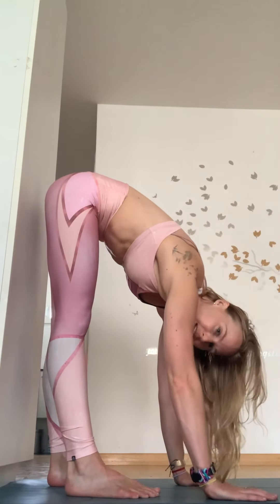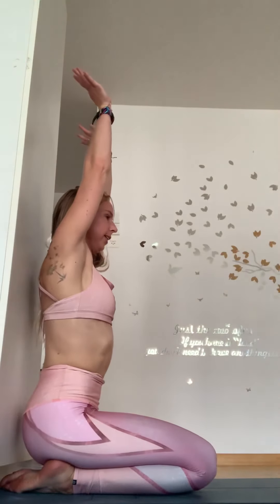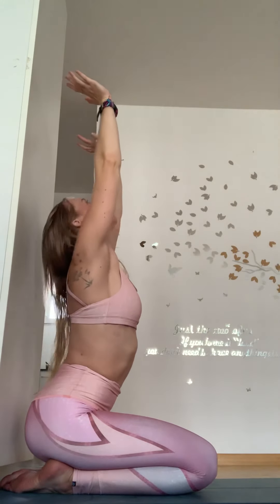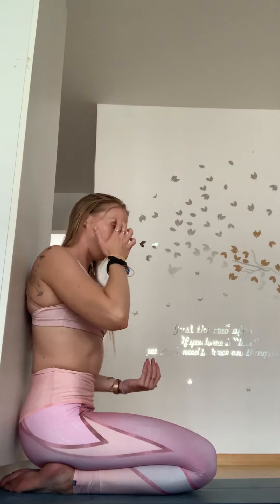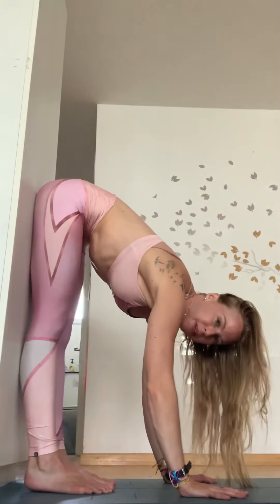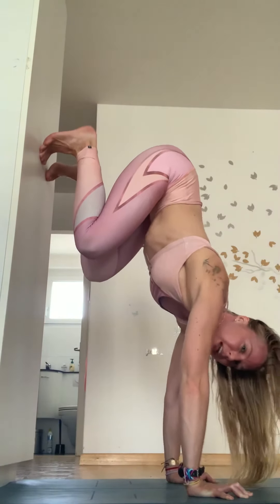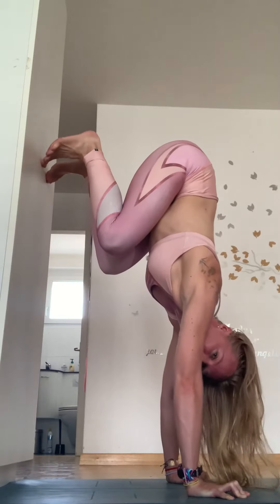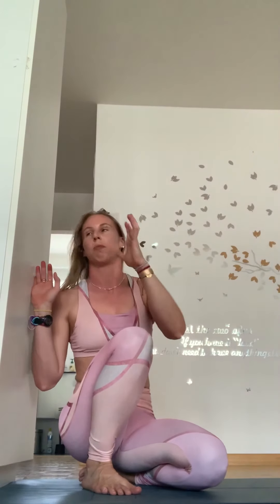Day 1 of 3 Handstand Wall Training - Ball Handstand -Yoga and Fitness with Rhyanna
Note from Moderator. Comments will stay on if you keep your comment appropriate. All comments are reviewed by YouTube before being posted. This is a great gift for Rhyanna by hiting the subscribe button and click the bell and you’ll get notified in your inbox when she posts  a new video. lets help her get to 600,000 subscribers. Her book Brave, Beautiful and Baring it All: by, Yoga teacher, Rhyanna Watson. on  Amazon

Mat @liforme
Active wear: Wolven is an eco friendly ethical garment business for workouts, yoga and dance. They are garments that are 84% post consumer plastic and fight fast fashioned to stand for Mother Earth
Instagram me on Moviing 600+ classes from 70+ instructors unlimited access to all for all levels.
Music free playlist available for students and teachers